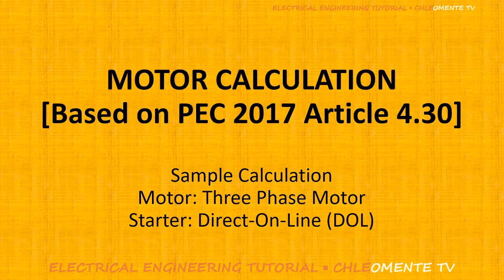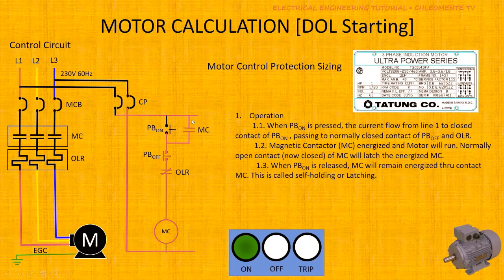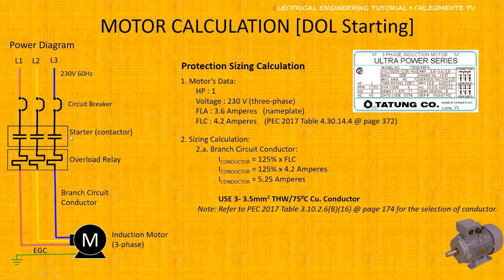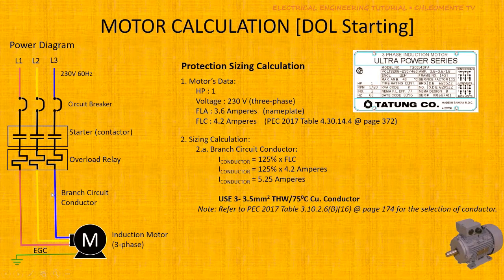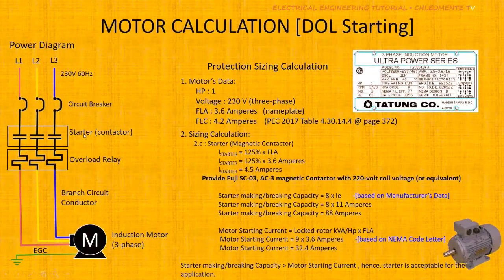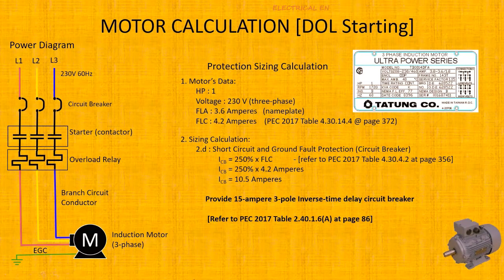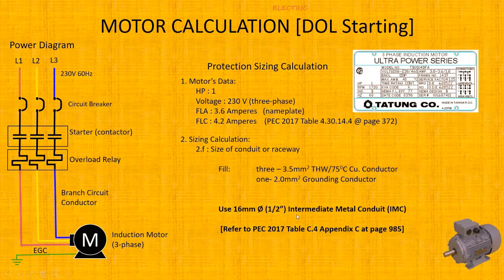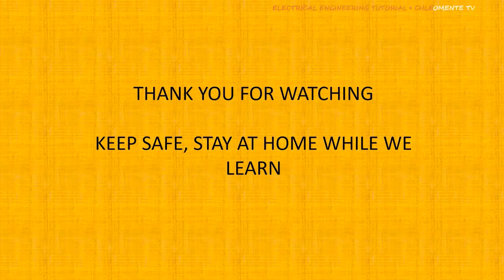Direct OnLine Starter DOL | Paano magsize ng contactor, wire, overload at circuit breaker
Direct On Line Motor Starting
Commonly called as DOL starting.
Protection and sizing under PEC2017 Article 4.30